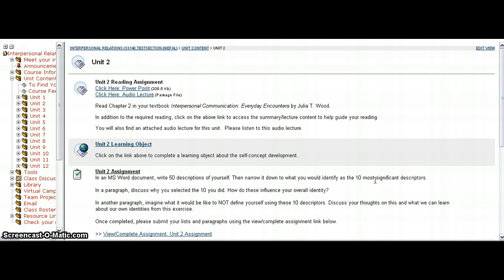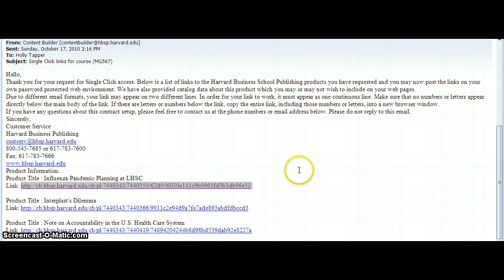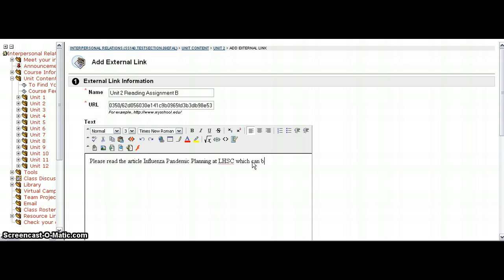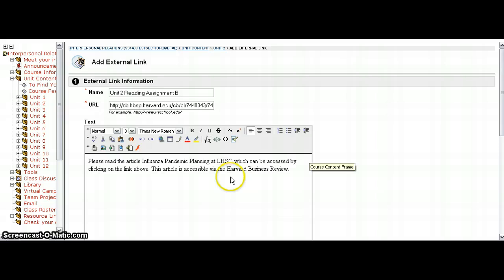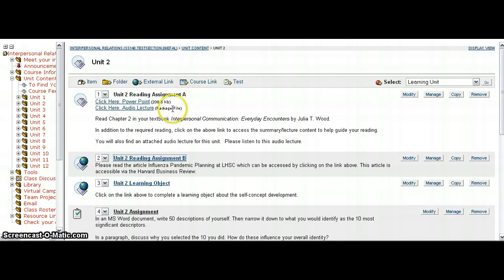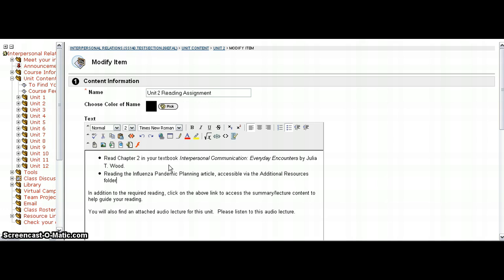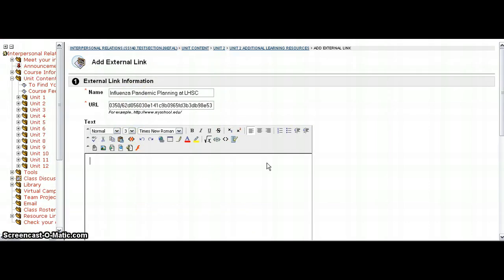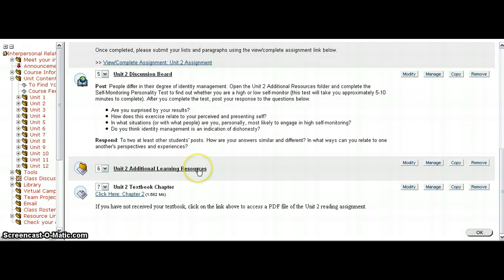Adding Harvard Materials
This screencast demonstrates how to add the HBR materails as an external link in the unit content.